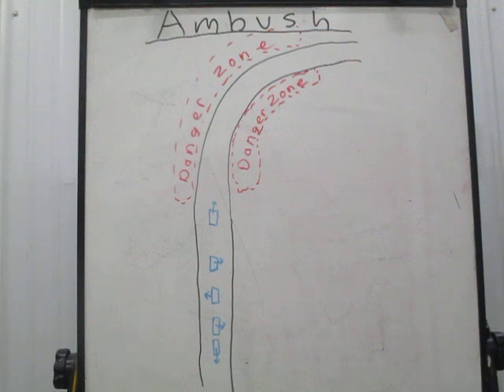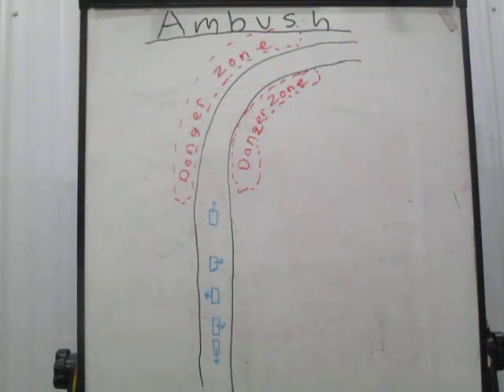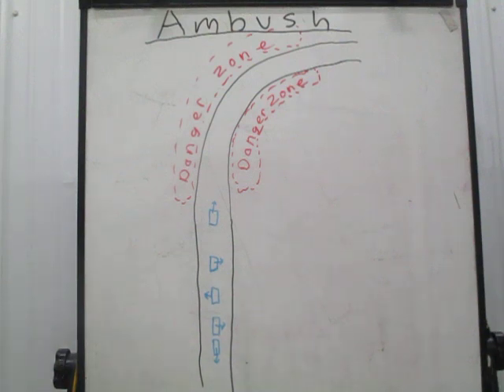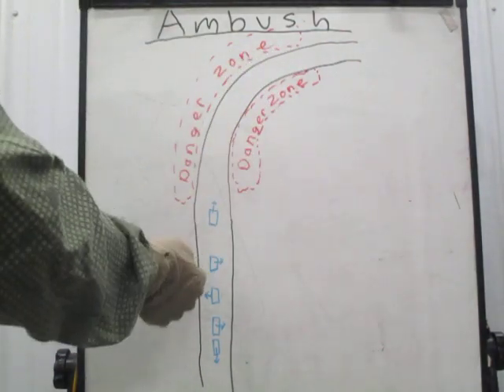Fieldcraft- Ambush Site Selection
Learn your enemy's tactics and use them against them. Be unpredictable. Hit them in places they never thought they would be ambushed at.